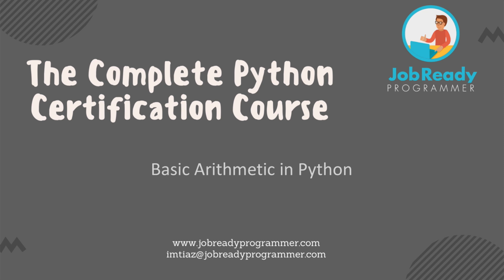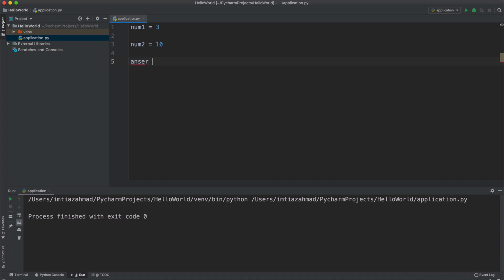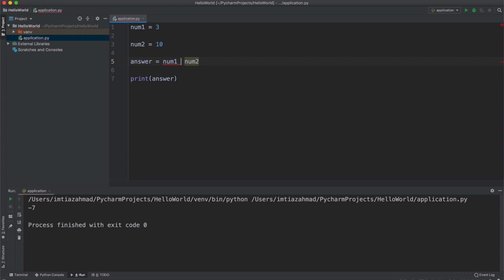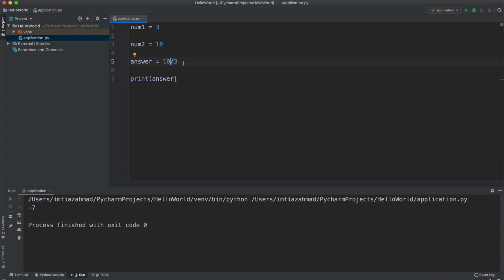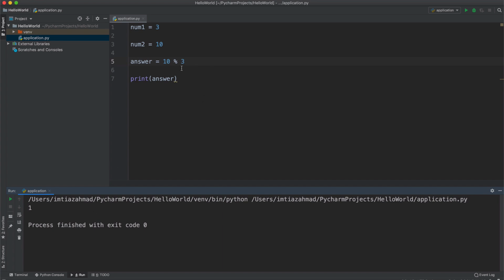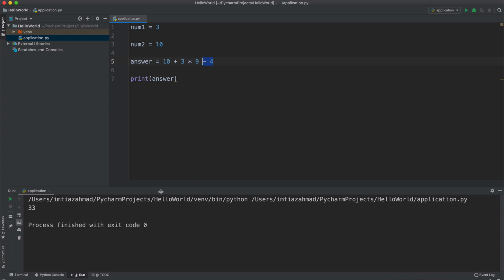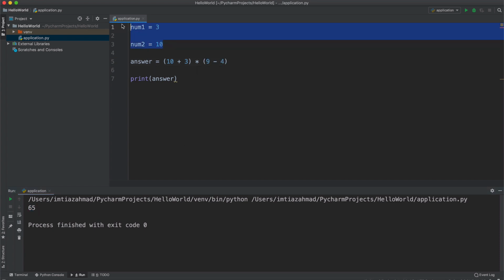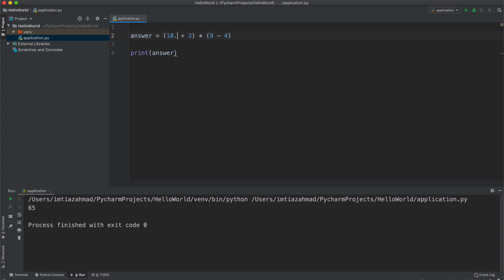Basic Arithmetic in Python | Python Basics - 4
In this video, you'll learn everything you need to know about Basic Arithmetic Operations in Python while using the PyCharm IDE to learn the latest and greatest Python Programming concepts.

- We recommend this for our learners to explore more advanced features.
- Note: The entire crash course series can be followed using the free PyCharm Community version.
➡️ Welcome to the Complete Python Certification Course
- Python is ranked as the 2nd most in-demand programming language in the world.
- Python can be applied in web applications, data science, machine learning, self-driving cars, automation, and much more!
- Python is THE language to know if you're looking to get into programming, or even revamp your current career.
- I want my students to get their hands dirty and code along with me, and work on the 20+ assignments that I have spread out through the course.
- This course has no prerequisites, and it is perfect for anyone that is looking to land a job as an entry level Python developer.

➡️ Below are some of the things you'll learn:
- Learn the Python Coding Fundamentals
- Gain the Knowledge Required to Solve Any Python Problem
- An In-depth Understanding of Object Oriented Programming
- Code Along With Me to PRACTICE and IMPLEMENT Everything You Learn
- SOLVE 25+ Assignments with In-depth Solution Videos
- Go Over the Best Practices Used in the Industry
- MASTER the Content Required to Pass the PCEP-30-01 and the PCAP-31-02 Python Certification Exams
- Apply for Python Developer Jobs with Confidence